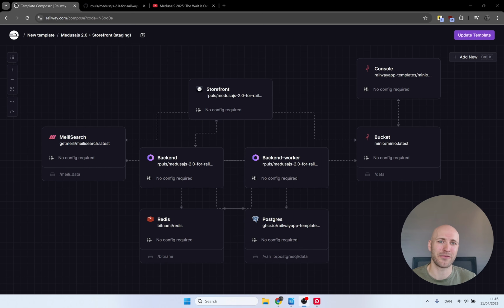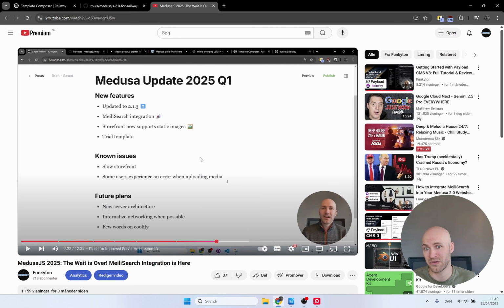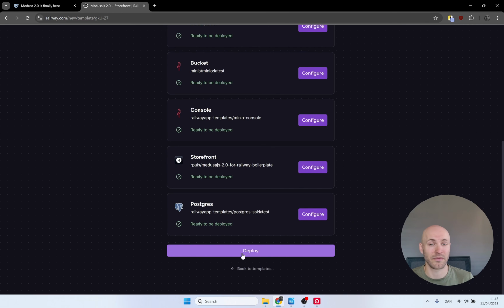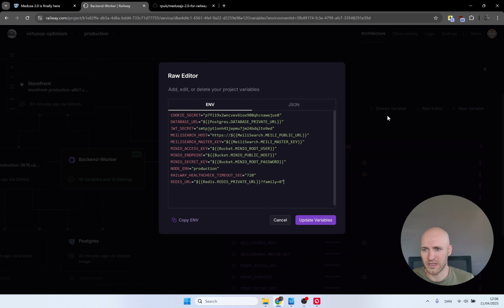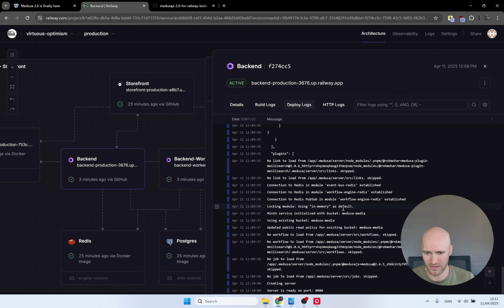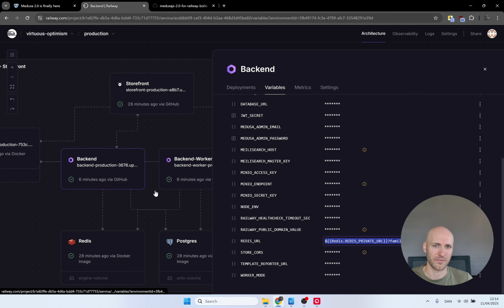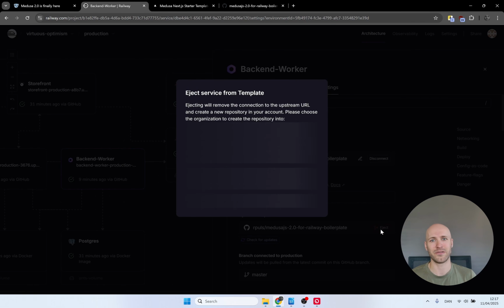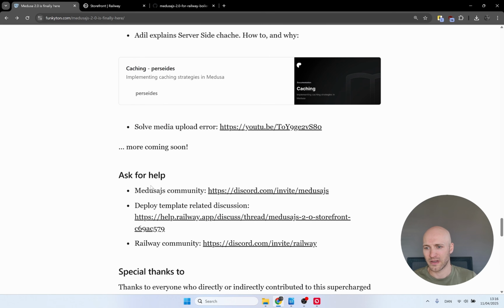How to Self-Host MedusaJS 2.0 the Right Way. Server and Worker Architecture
Learn how to self-host the latest version of Medusa JS 2.0, the open-source e-commerce platform, using the recommended server and worker architecture for better scalability and performance. In this tutorial, I’ll guide you through every step, from setting up my battle-tested GitHub boilerplate on Railway.

MedusaJS, Inc. Uses the official Medusa release as published, with no fork or patches,
plus preconfigured Railway deployment, search, payments and email.

⏲️ Chapters
00:00 - Intro
02:00 - Improvements since last video
03:13 - How to deploy the boilerplate
05:24 - How to split backend into Server and Worker
09:23 - Verify that the application is working
11:45 - Private networking for Redis and Postgres
14:04 - How to eject from boilerplate, and get your personal copy
16:40 - Where to find resources for further development
18:40 - Stay tuned for competition announcement

⚠️OBS: For anyone who launced the template earlier, here are all the update details you need ⚠️

For Server/Worker architecture to work, I had to make a few changes to the boilerplate, you can see exactly what I did in this commit

To internalize networking for Redis and Postgres, use the following variables:
DATABASE_URL="${{Postgres.DATABASE_PRIVATE_URL}}"
REDIS_URL="${{Redis.REDIS_PRIVATE_URL}}?family=0"